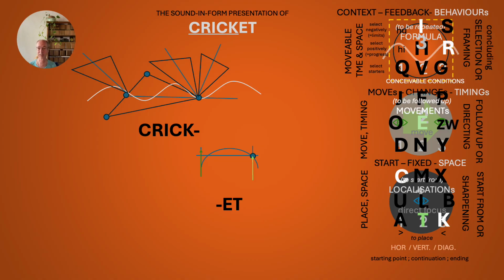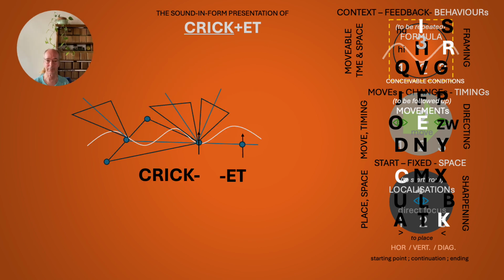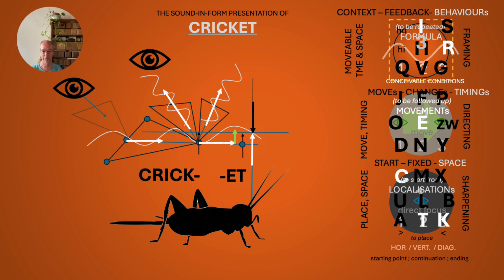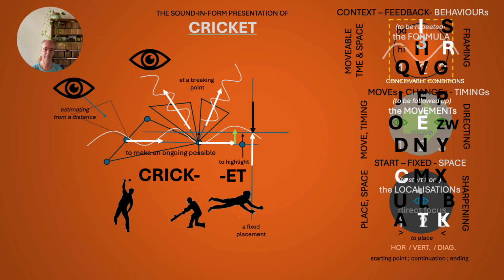Letter meaningfulness of the Word 'CRICKET' (the insect and the sport).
The video explains how CRICKET as an insect can have the same name as CRICKET as the game although both things do not seem to have absolutely nothing in common. The structure of movement and.the engagement with a breaking point before its finalises its expression with letters is in fact exactly the same thing as an orientation of conditions before its vibration or engagement of movement comes to its expression.: